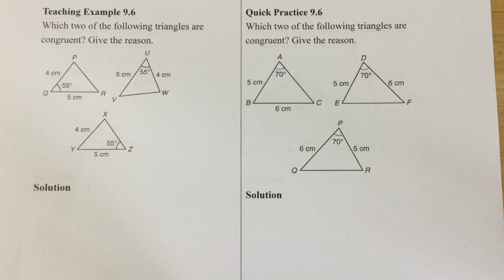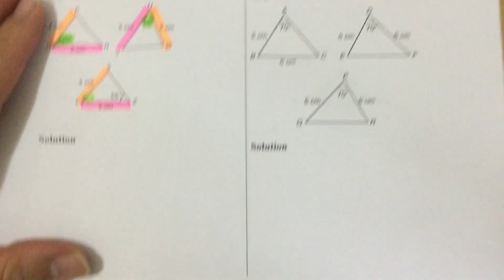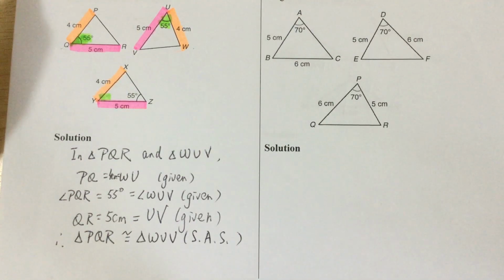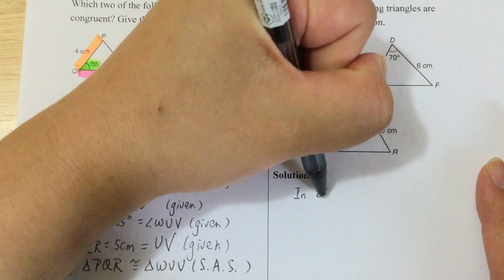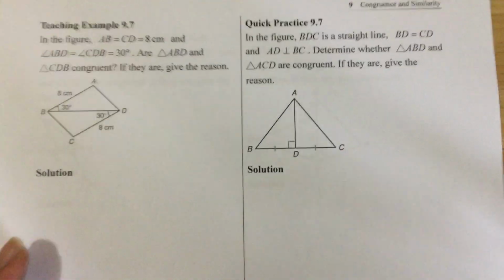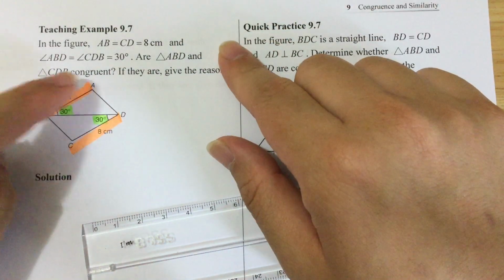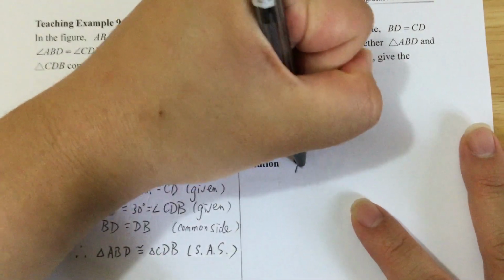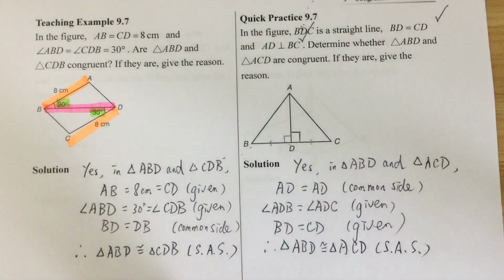Form 1 Mathematics - Intermediate questions on Congruence (SAS)